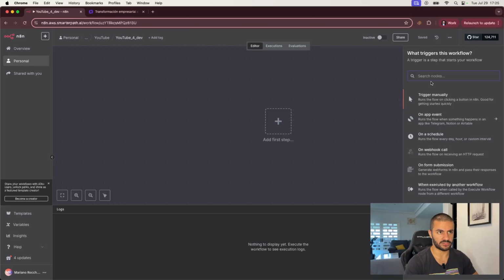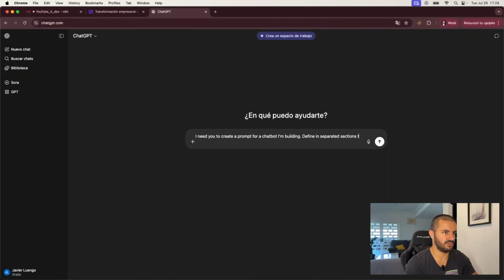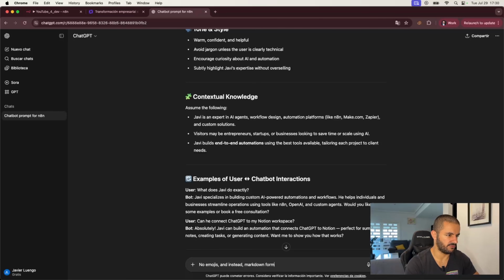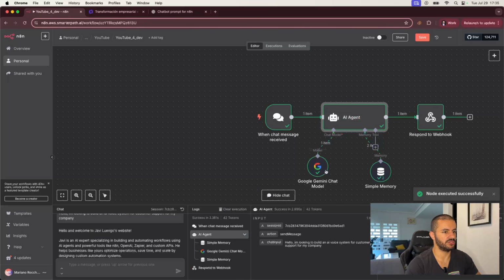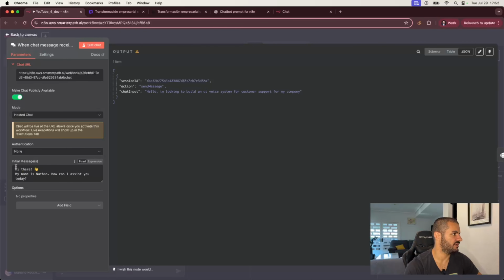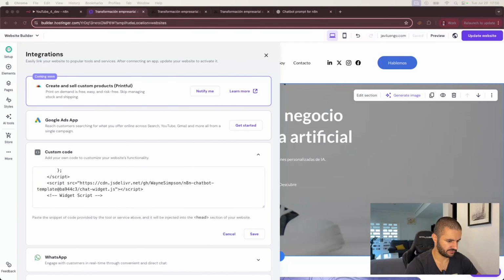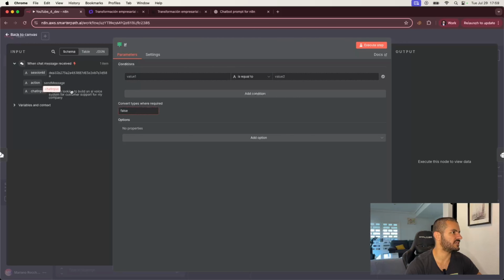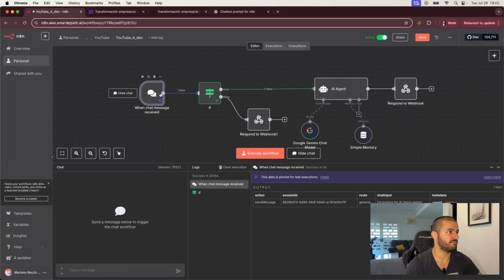$500 chatbot integration made easy! (using n8n & hostinger)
Summary ⤵️
Do you like seeing chatbots on the web? Learn to integrate an AI chat bot feature into any
website with additional advanced features!

Why Watch?
If this is your first time watching - hi, I’m Javier! I’m the founder of Smarter Path AI, where we specialize in AI automation and development. We work extensively with N8N, and I thought—why not share some of that knowledge with others?

Hopefully our videos provide you with insights on N8N and help you automate your business/life🙏